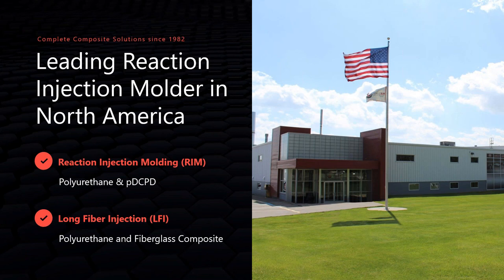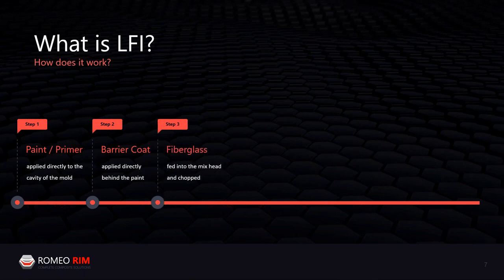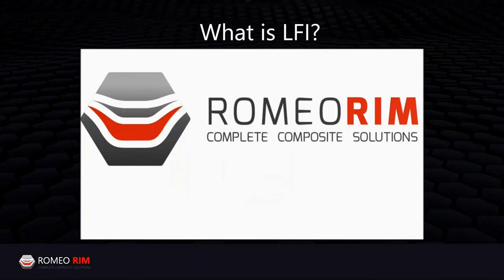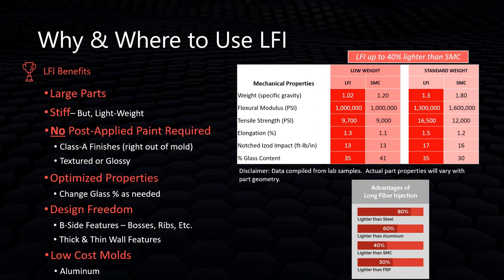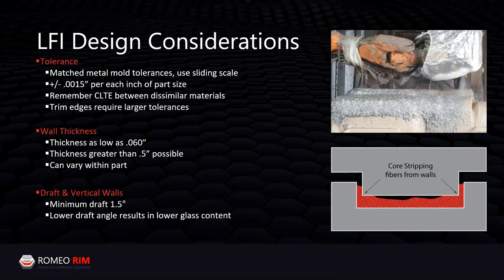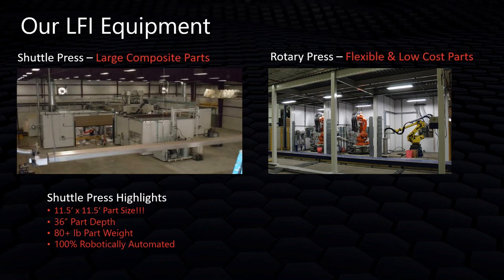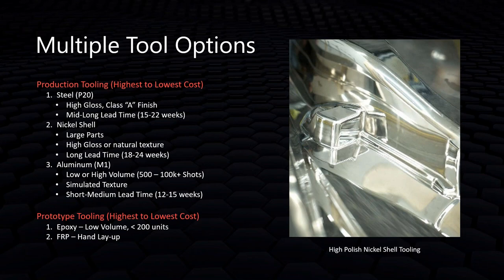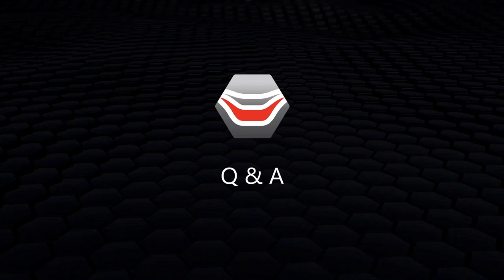An Introduction to Long Fiber Injection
A recorded webinar on Long Fiber Injection (LFI).  Learn about the LFI process, the advantages of using LFI and some of the applications its used for.